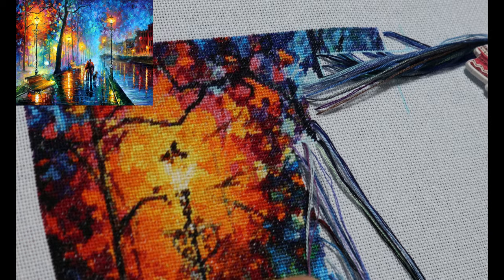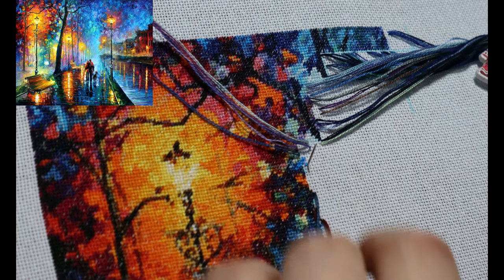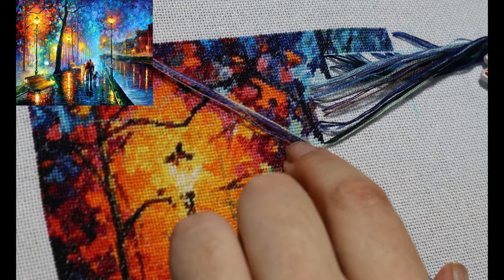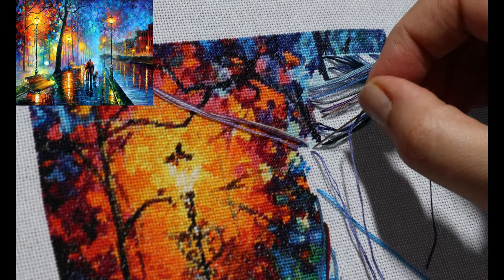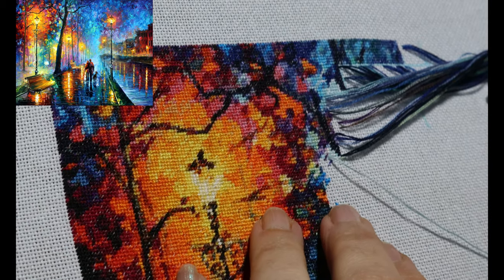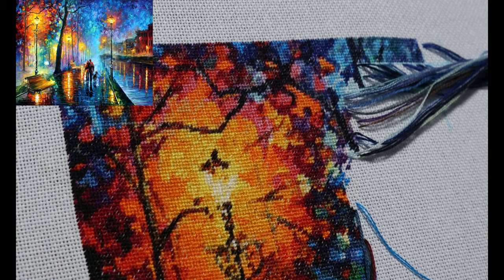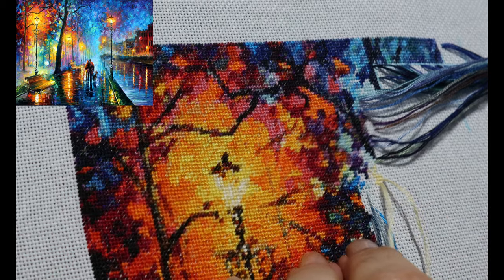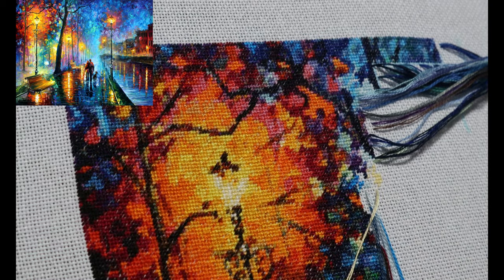Flosstube #8 Stitch With Me - Melody of The Night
Stitching and chat on Melody of the Night. No music today because there has been the most AMAZING bird song outside my window.

Chart: Melody of the Night
Artwork: Leonid Afremov

Check out the The Stitchy Witch Discord Community - Post your progress, or take part in our weekly "Sunday Scratch" stitching get-together.